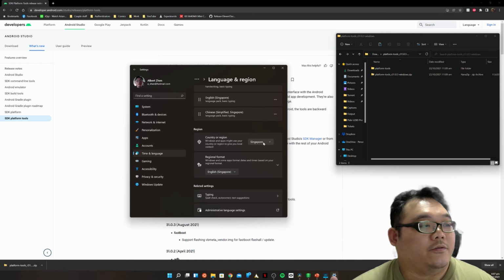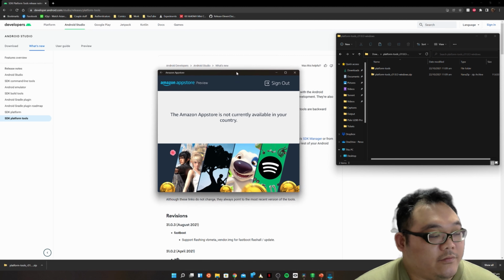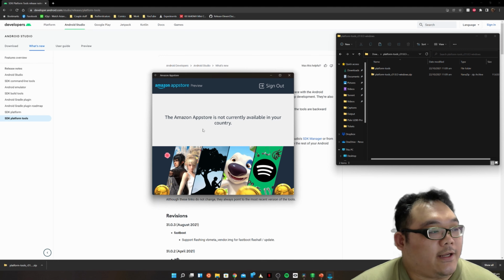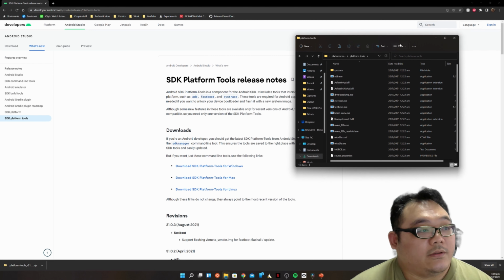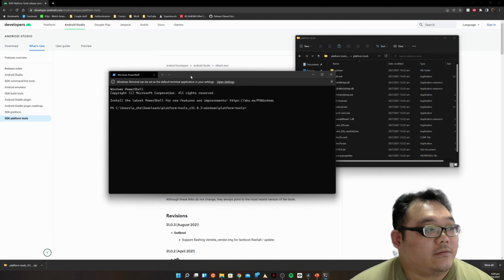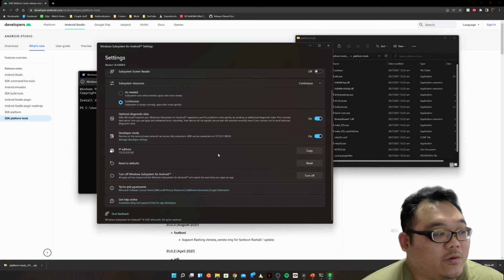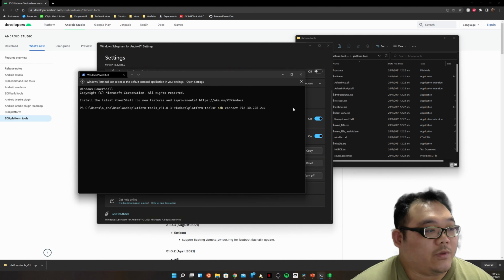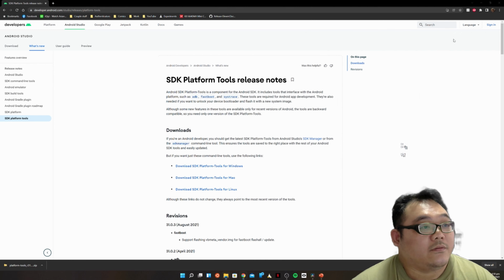AlauzSignal Previewing Android Apps on Windows 11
Have you been playing Android Games on Windows using an emulator? Windows 11 has an upcoming feature to allow Android Apps to run natively on your desktop with less overhead and more responsive than emulators.

I share how to get started with Windows Subsystem for Android and guide you through a quick installation process as well as preview some gameplay of my favorite Android roguelike: Shattered Pixel Dungeon. Do note that the game is well optimized for desktop as they are planning a release on steam in 2022.

Specs for testing
CPU: 5600X
RAM: 32GB DDR4 3600MHz CL18
GPU: RTX 3080
SSD: Gigabyte Aorus Gen 4 NVME 1TB
OS: Win 11 Pro build: 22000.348
Software: Windows Subsystem for Android version: 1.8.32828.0

Intro: 0:00
How to install Windows Subsystem for Android on Win 11: 0:44
Shattered Pixel Dungeon on Win 11: 4:35
Outro: 15:30

Game Credits:
Shattered Pixel Dungeon by Evan Debenham